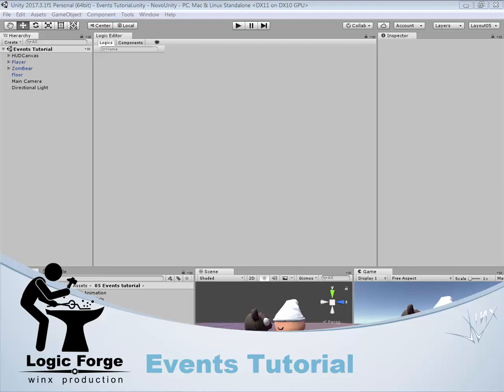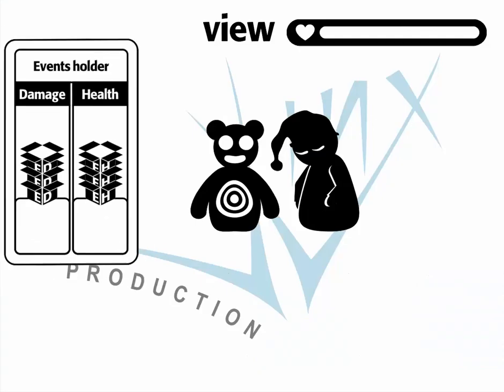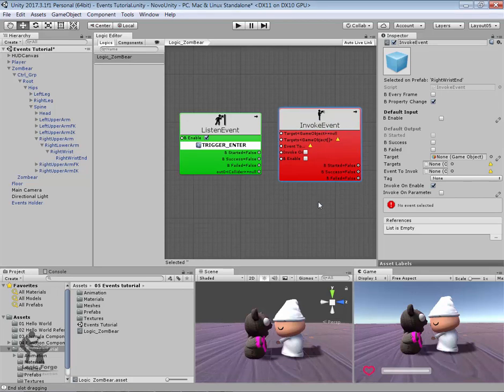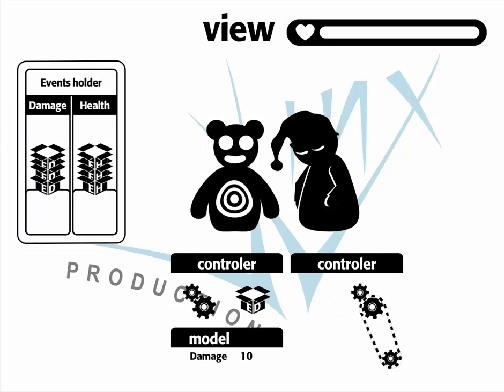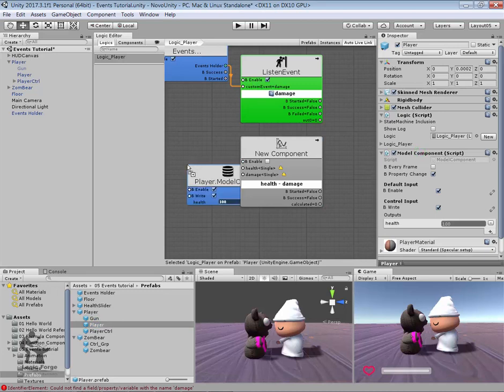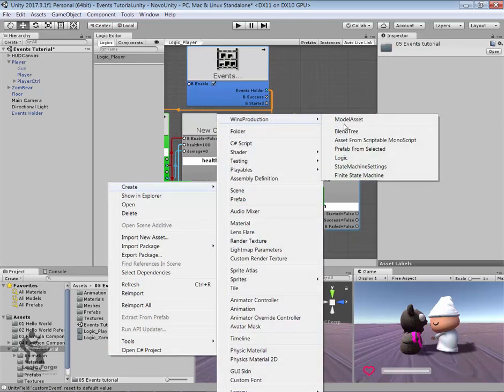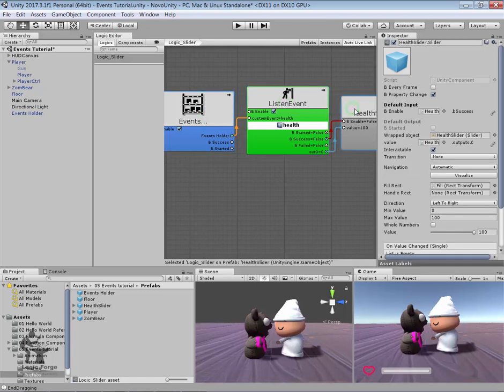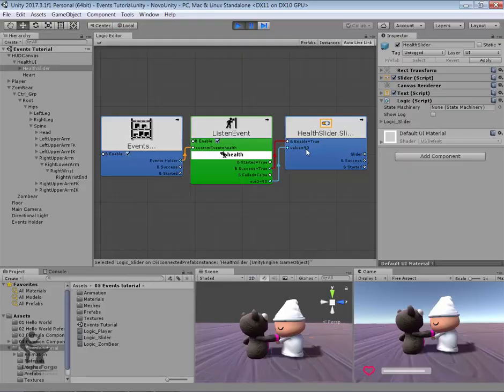Unity Visual Scripting 05 - Isometric "Survival Shooter" - Events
Easiest way to understands Events and MVC pattern!